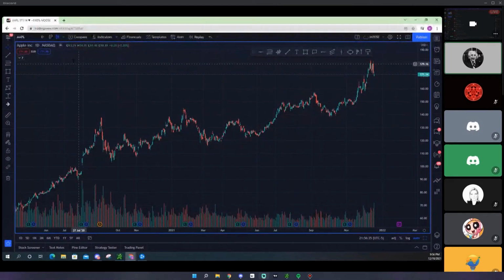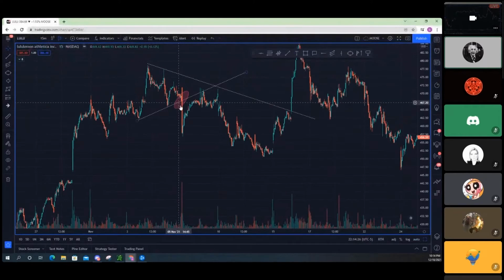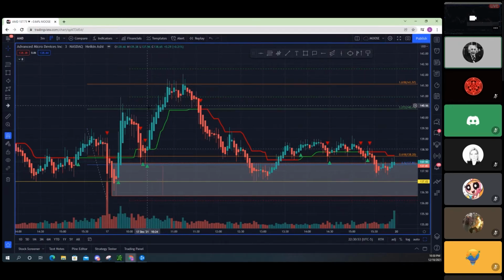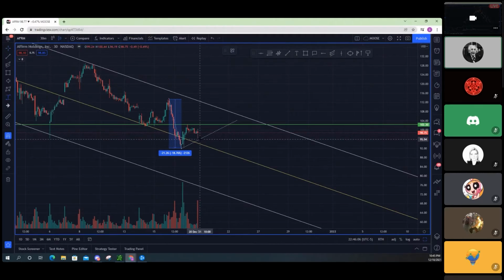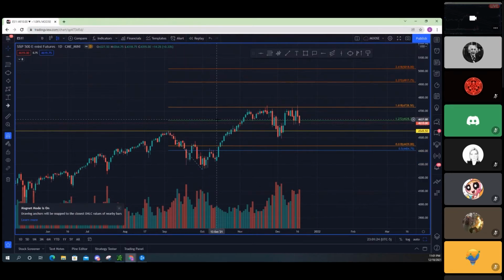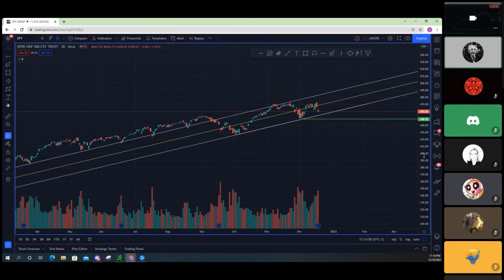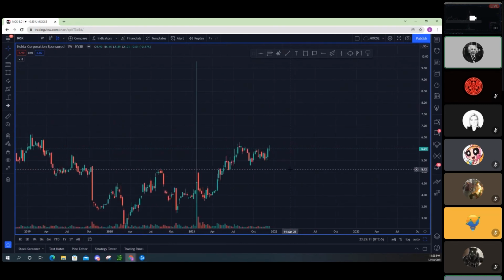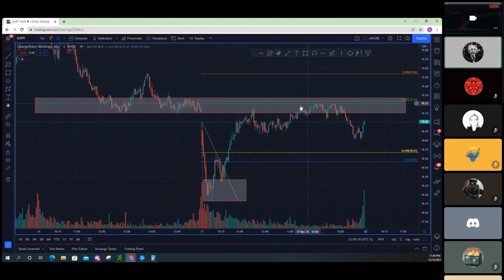Shorty's Class #1 Naked Training+Fibs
Shorty is doing a class on: naked trading + Fibs + Fib channels + VPOC combined.